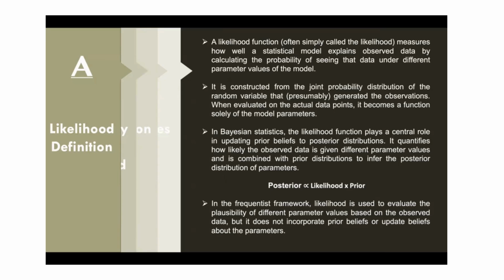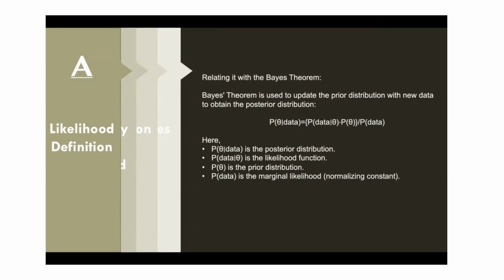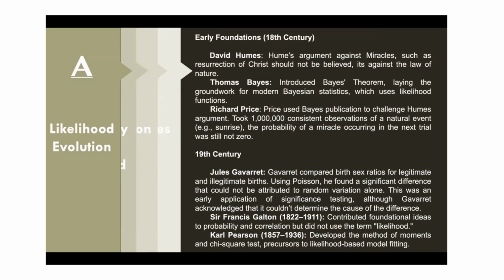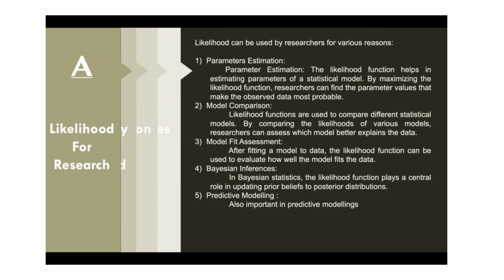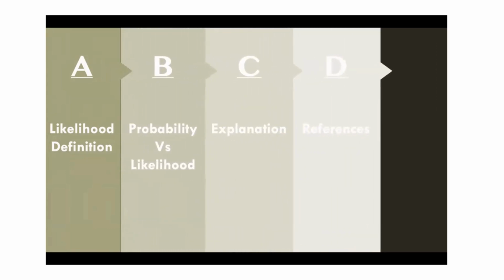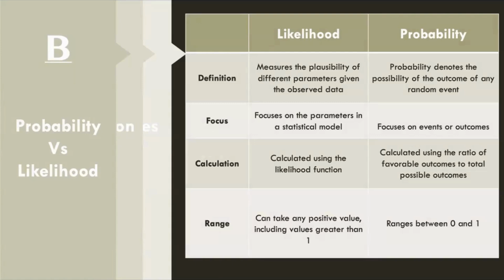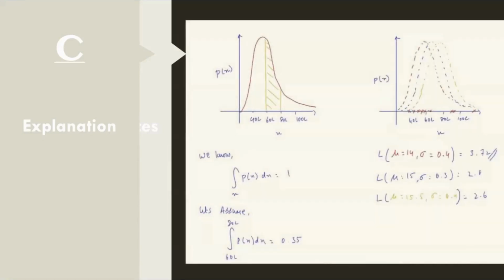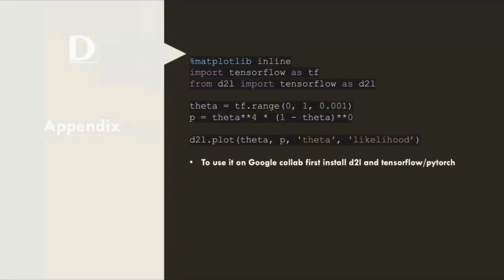3rd Pillar || Likelihood || IIT Madras || Assignment || Probability || Professor RK Amit || DAR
In this Video I, Nishant Kumar and my Teammate Harish Kumar have presented the topic Likelihood and the science behind it.
We have stated the defination, evolution of Likelihood, How can this be used for research. Then we have discussed about the differences between Likelihood vs Probability and gave examples to make it clear for all.